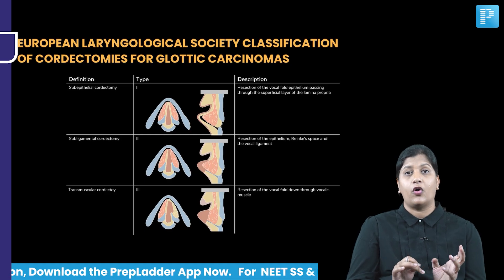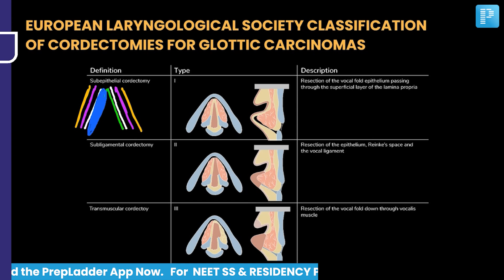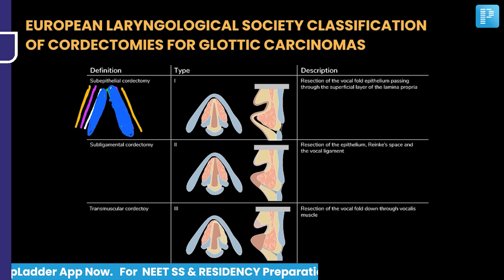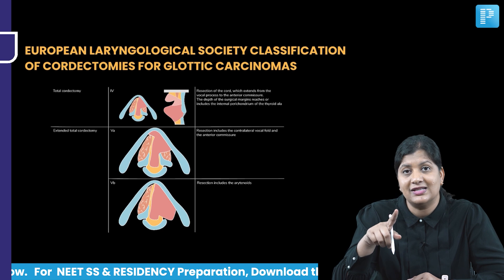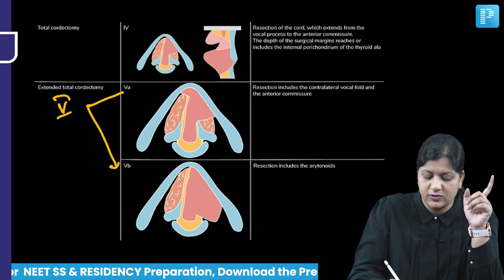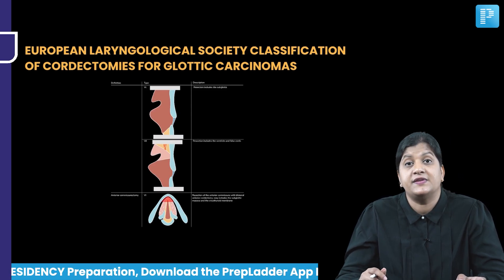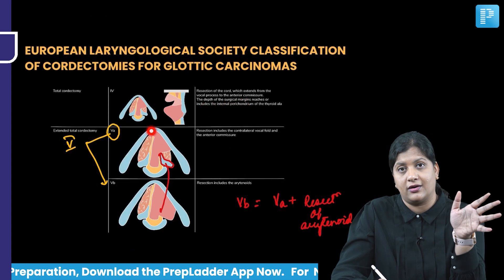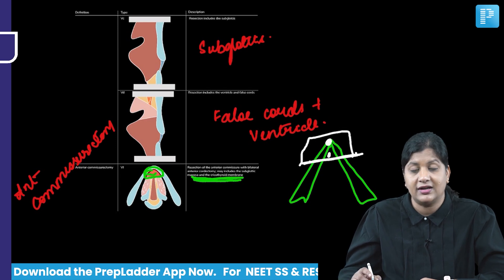European Laryngological Society Classification of Cordectomies for Glottic Carcinomas | ENT📚📖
Discover Dr. Vyshnavi's enlightening video discussing European Laryngological Society Classification of Cordectomies for Glottic Carcinomas, an indispensable resource crafted specifically for ENT Residency. Be sure to view the complete video to explore the latest enhancements incorporated into this video and our all new notes for ENT Residency.